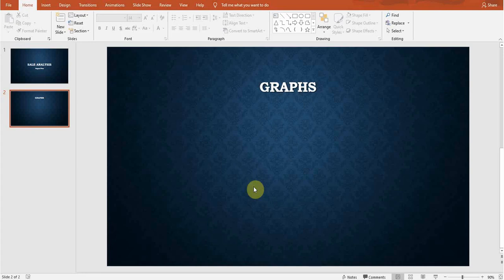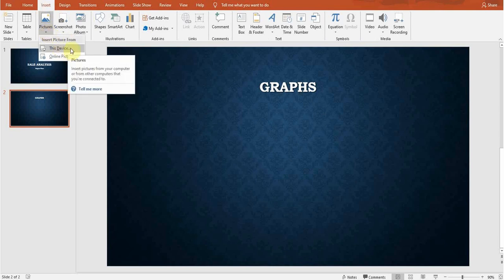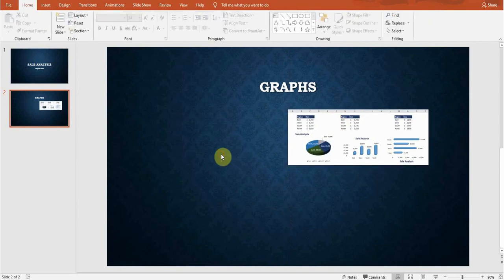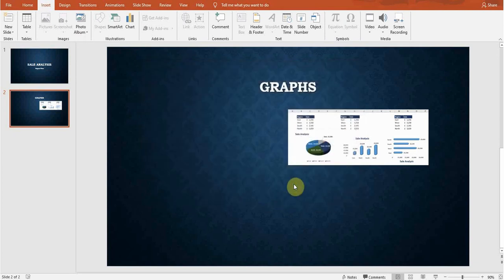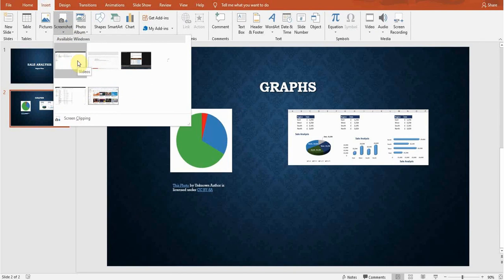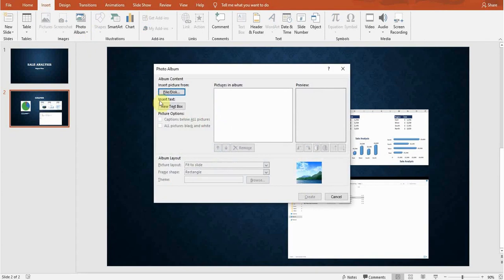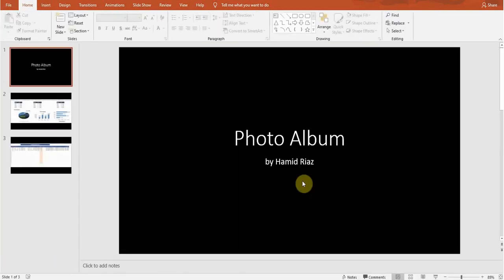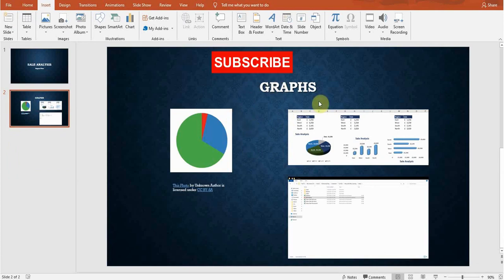How to Insert Picture in PowerPoint - Powerpoint Tutorial Pdf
"How to Insert Picture in PowerPoint" is going to be answered in this video tutorial.

PowerPoint is an important tool for presentation and commonly used.

This session will cover the following;

Insert Picture in PowerPoint
PowerPoint Insert Picture
Insert Picture in PowerPoint Background
How to Insert Picture in PowerPoint Background
PowerPoint Insert Picture as Background
Insert Picture in PowerPoint Slide
PowerPoint Insert Picture into Shape
Powerpoint tutorial for beginners
how do you add pictures to powerpoint
Microsoft powerpoint tutorial
how do you put a picture on powerpoint
Powerpoint online
how to add a picture in powerpoint
how to insert a picture in powerpoint
how to insert image in powerpoint